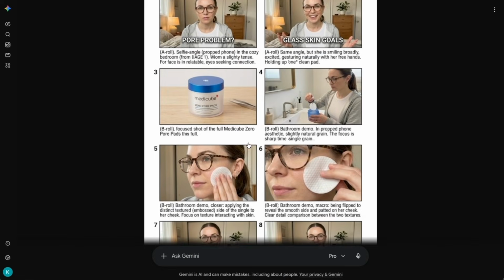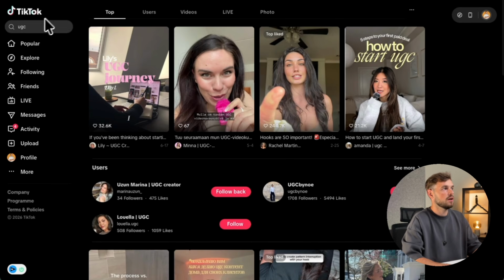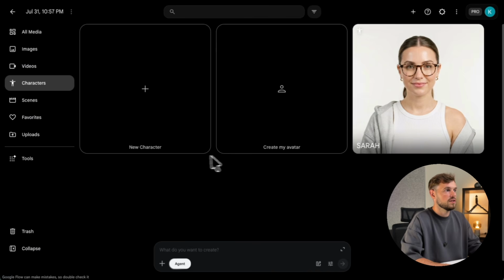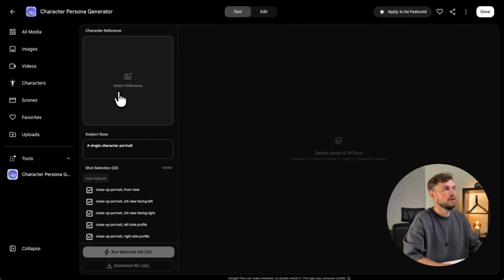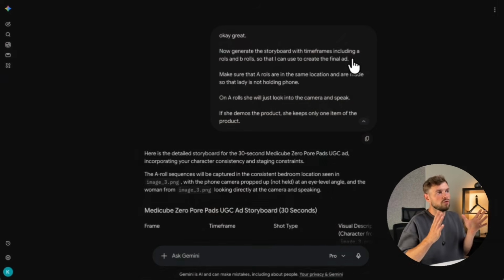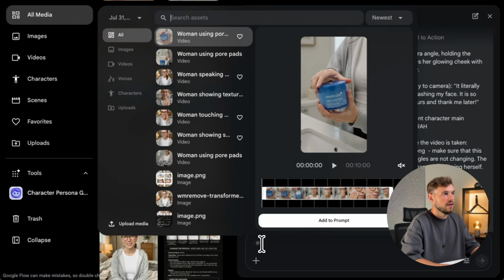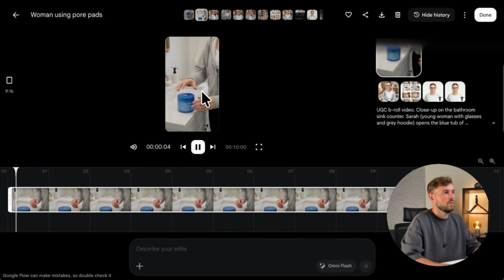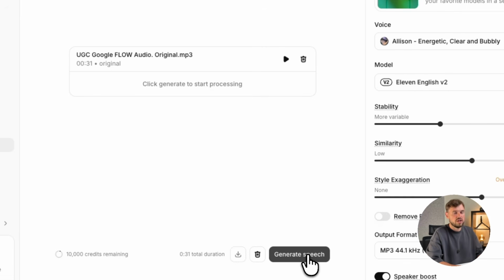How Google Flow Agent Turned a Storyboard into an AI UGC AD? (Step-by-Step)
How Google Flow Agent turned one storyboard into an AI UGC ad.
Turned a Storyboard into an AI UGC AD Using Edimakor AI Ads Clone

In this video, I show how to use Google Flow storyboard to create ads from a single idea.
You’ll see how to create ads with storyboard and turn simple frames into a full AI commercial. I also show how to create AI commercial with AI tools and Google Flow Agent.
If you want to create AI commercial with Google Flow Agent, this tutorial shows the full process.